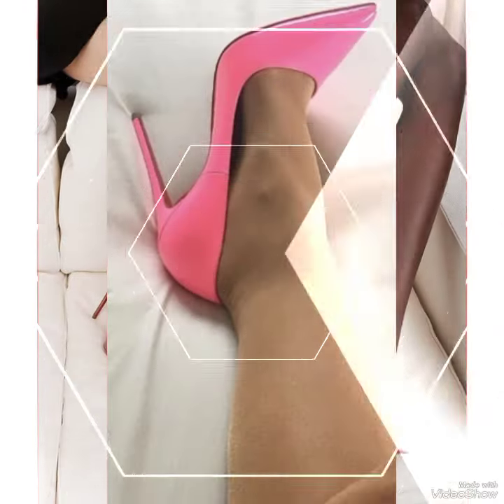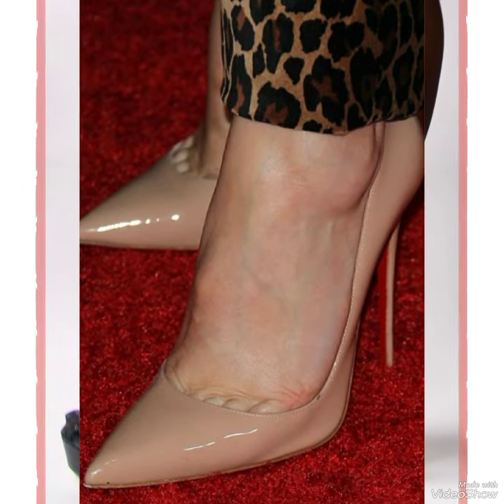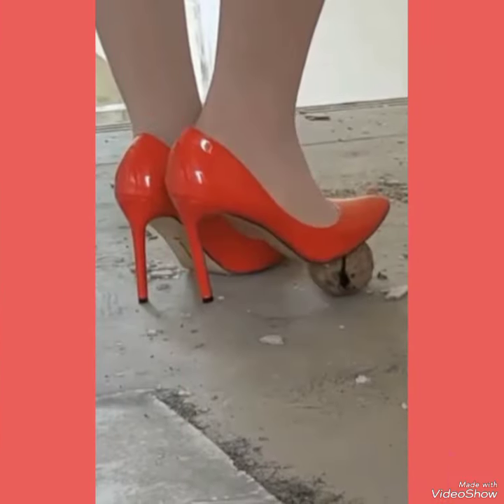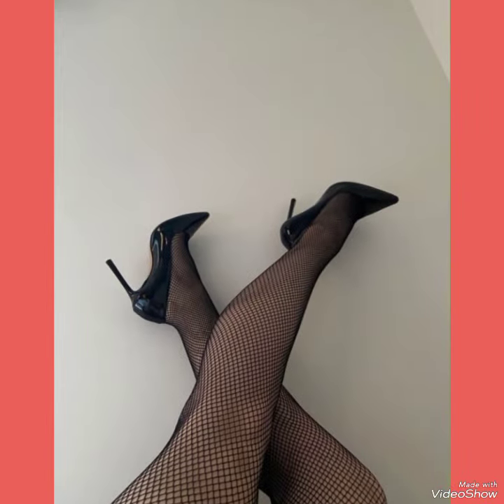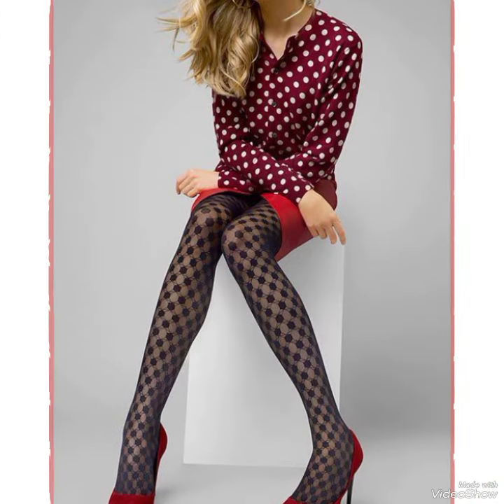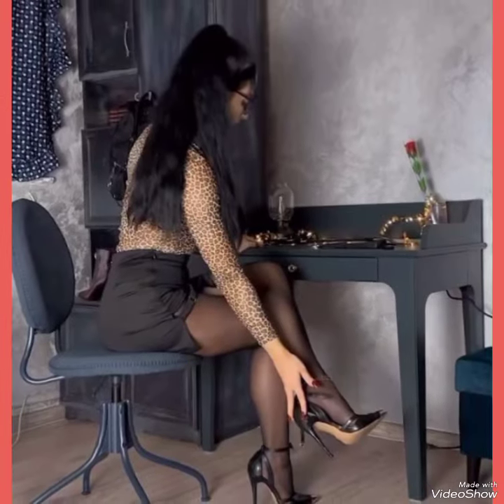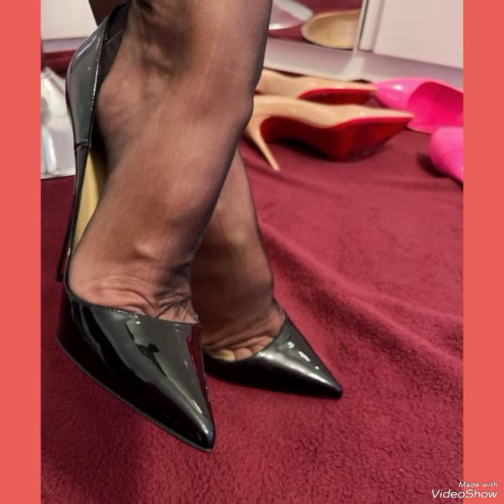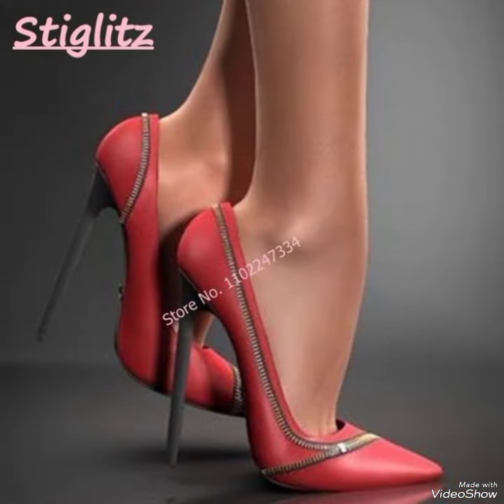Mesmerizing collection of chunky high heel pumps for party and stylish stocking